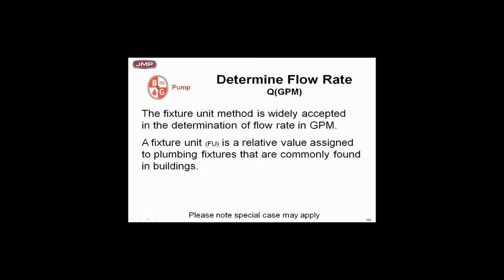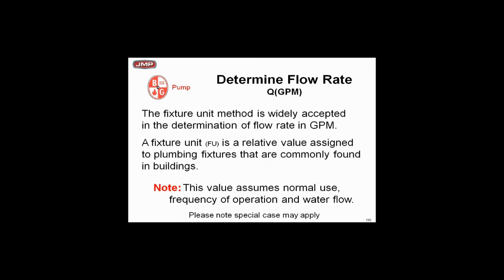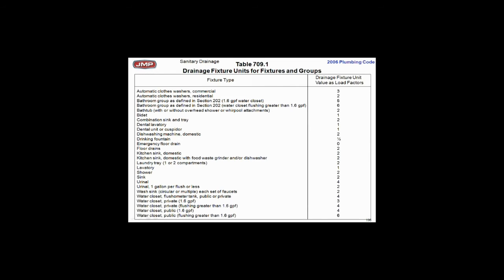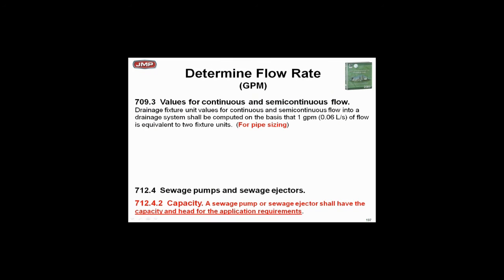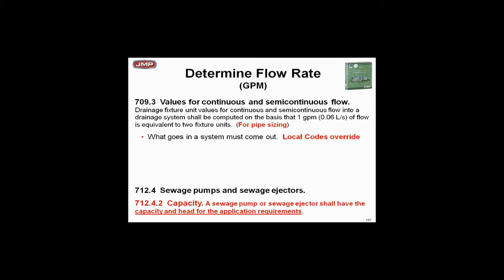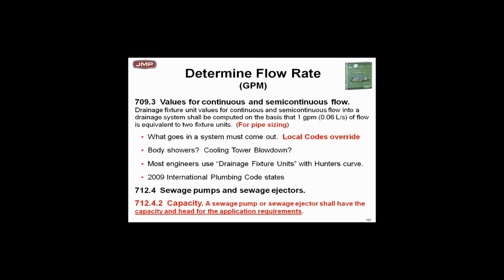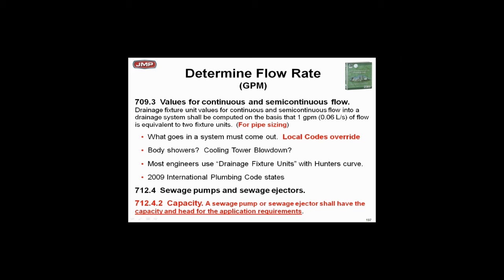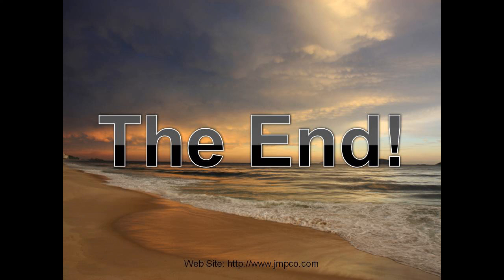Sewage Lift Station - Determining Flow Rate